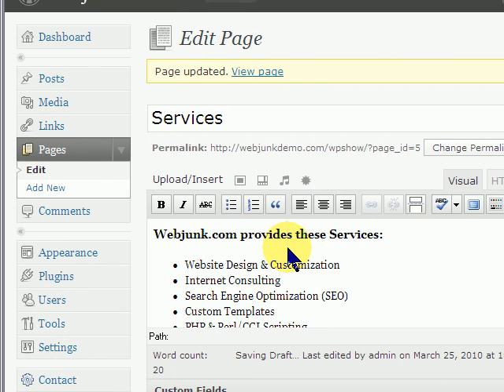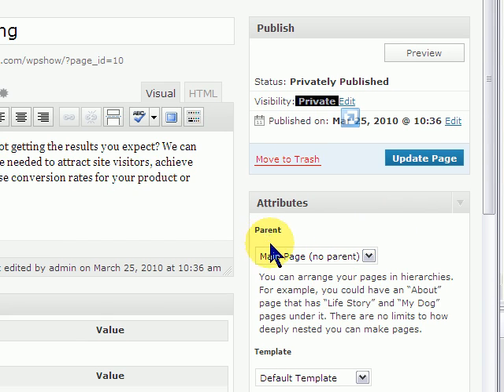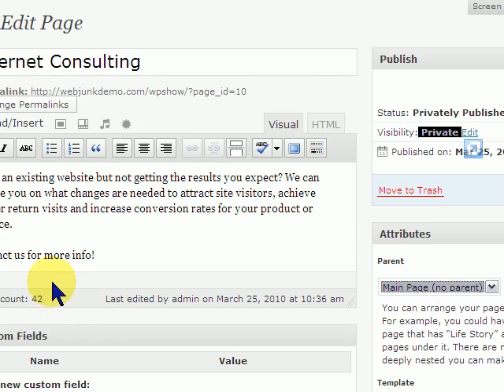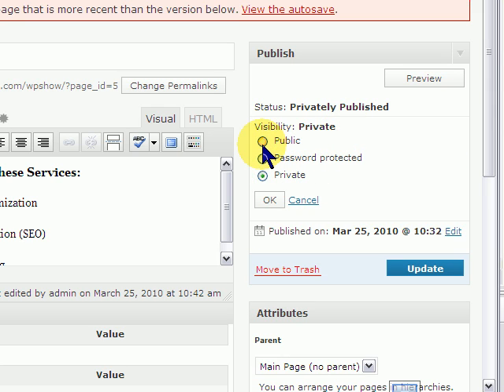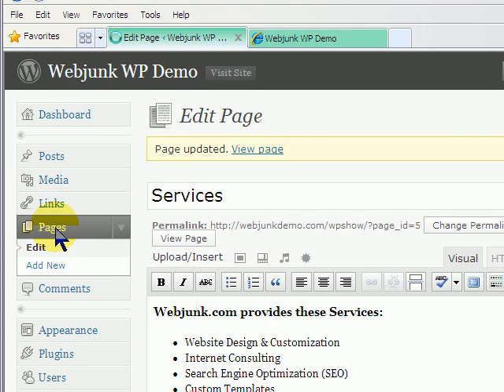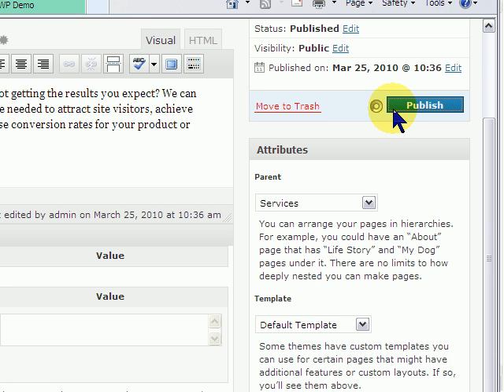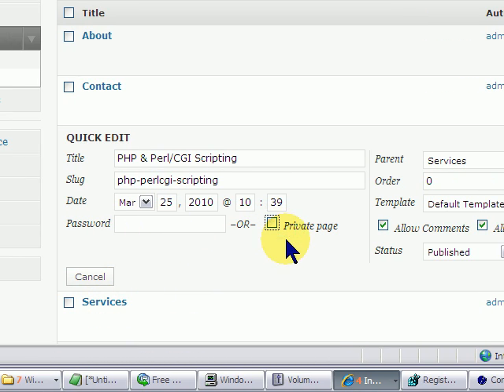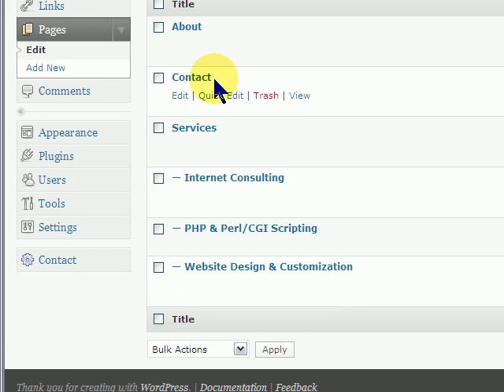WordPress - How to create Sub menus.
WordPress (WP) - How to create Submenus. This provides better organization of your menu choices.